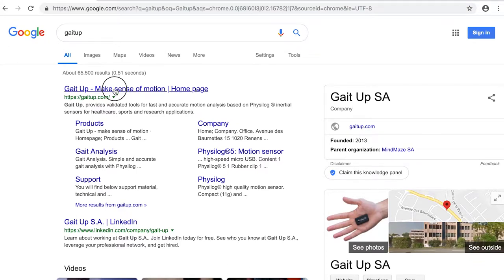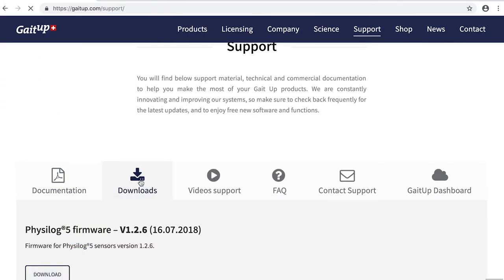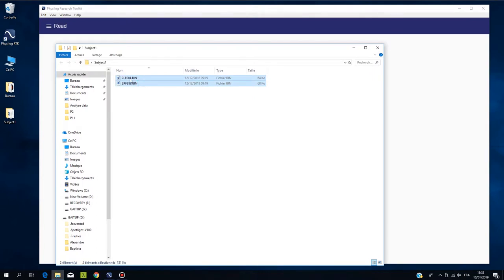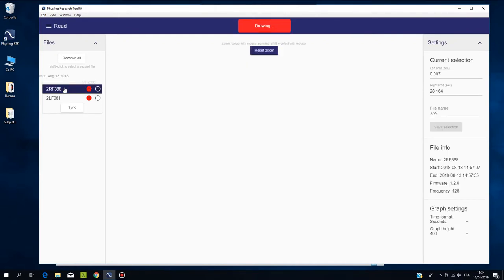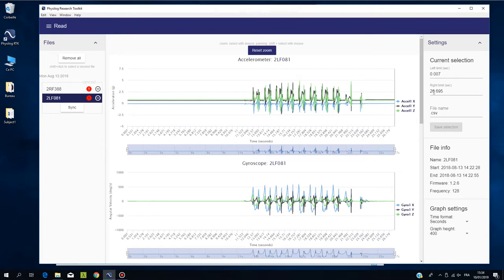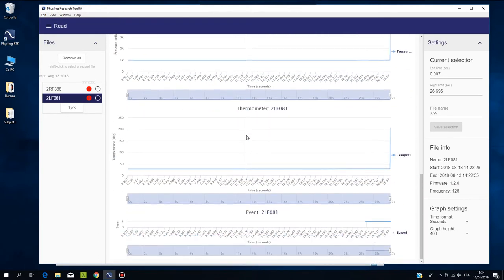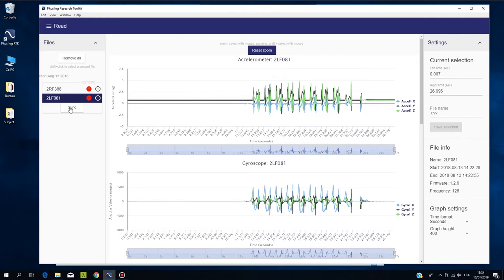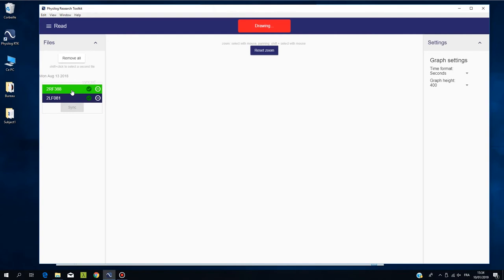Video tutorial | Read & synchronize data in Research Tool Kit (RTK) [Eng Sub available]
This quick quick video tutorial shows you how to read and synchronize data in the Research Tool Kit (RTK) software.